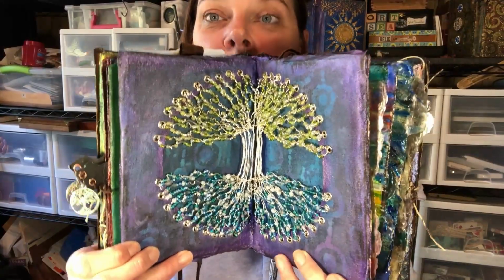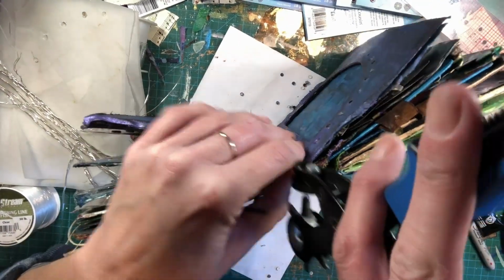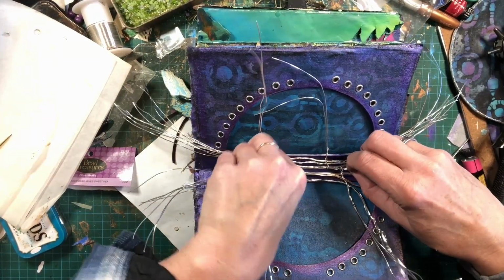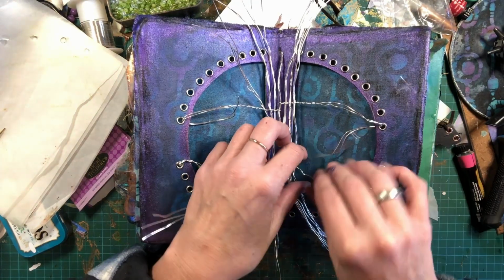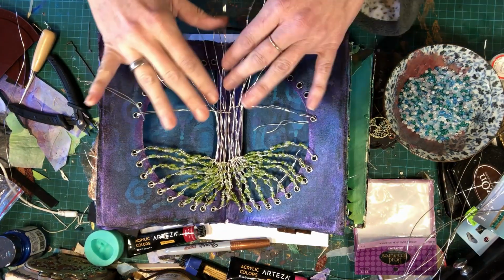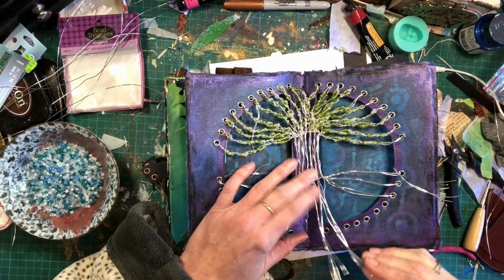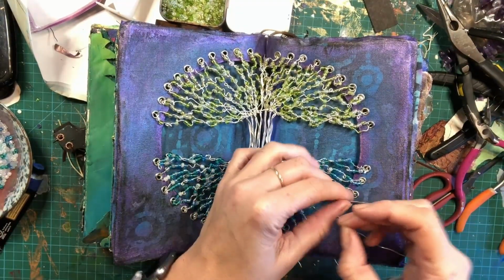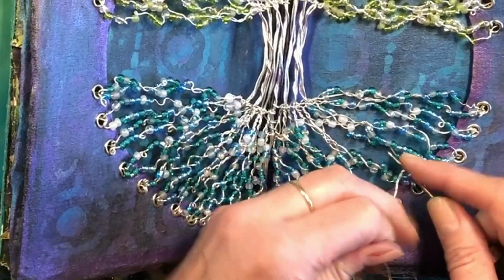Tree of Life part 4, Wire Wrapping and Beading, Secret Garden v19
Hello Artists, Today we continue with our Wire Wrapped Tree of Life part 4. Here I bead the wires, and then decide to go through and re-wrap the branches to separate them out and create a more branchlike structure. This did take a long time to do, but it was so worth the extra effort. Next week I will put it all together.

For a general link:
In the United States:

20-gauge silver wire

Dylusions Shimmer Sprays, set of 12
Derwent inktense
Neocolor 2
3 pack white gel pens
6 pk Uni-ball Black gel pens
36ct 3x3 wood squares
2 part Apoxy sculpt, 1 pd
2 part Apoxy sculpt 4pds
Princeton Silicone Brush, chisel point, Prime
8 pack Jacquard Lumiere Metallic Paint set
Stabilo by the dozen, black
12x12 in gel press,